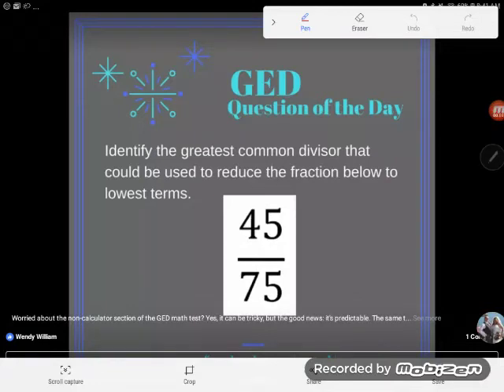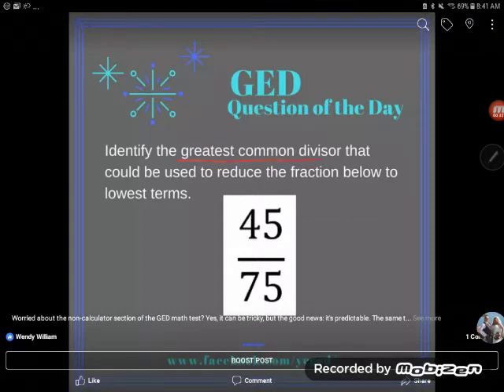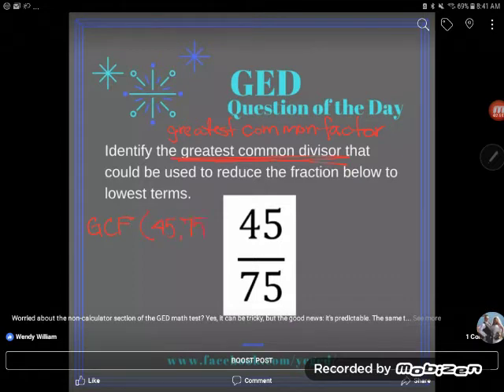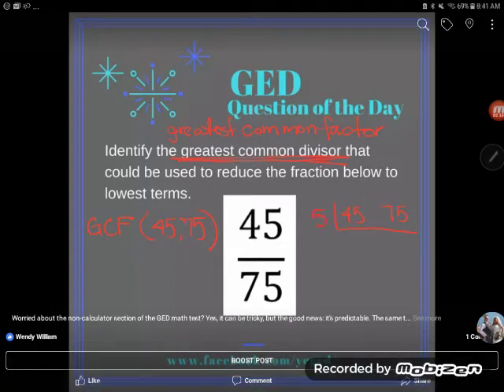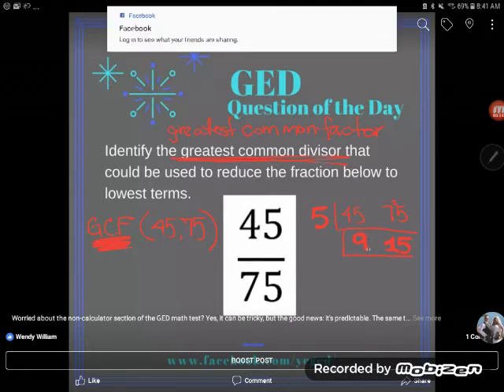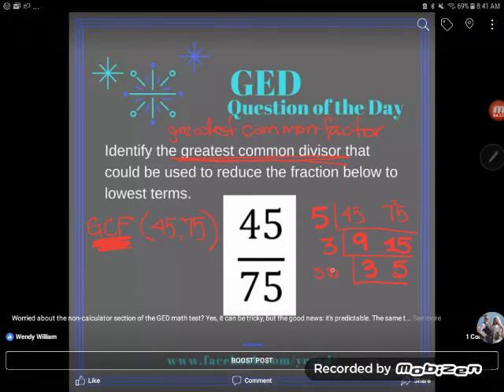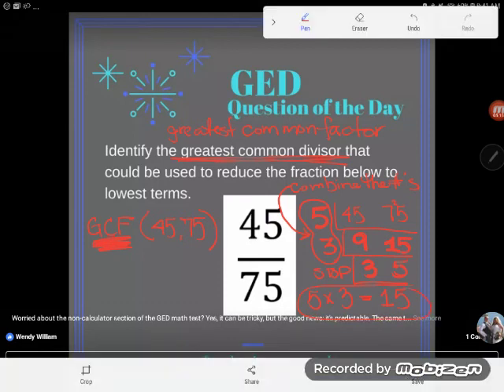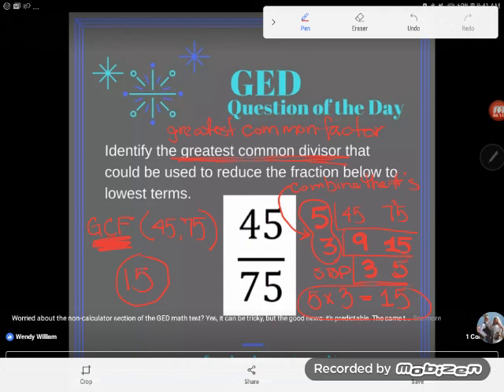GED Math: What is the GCF that could be used to reduce the Fraction?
Divisibility application problems can show up in many forms on the GED. Check out this one, where a greatest common factor problem is "hidden" behind a fraction.